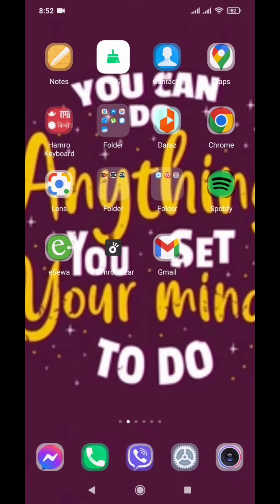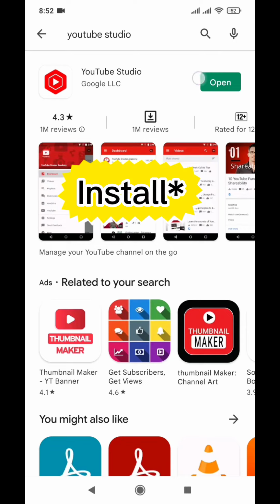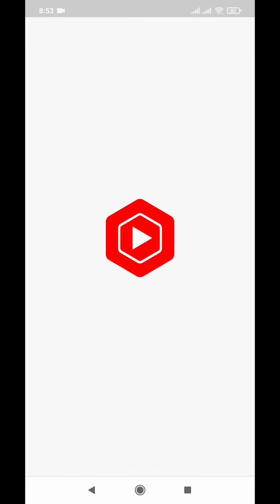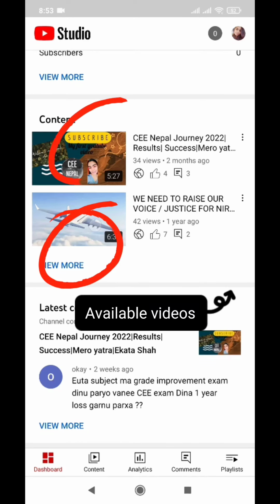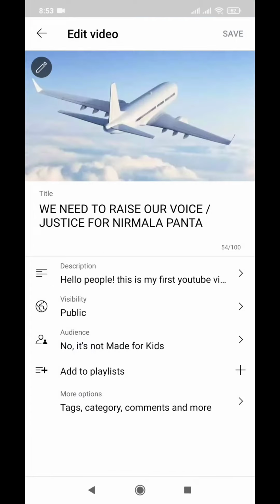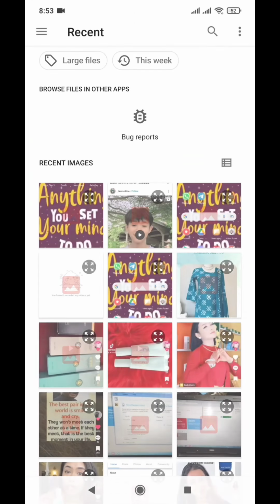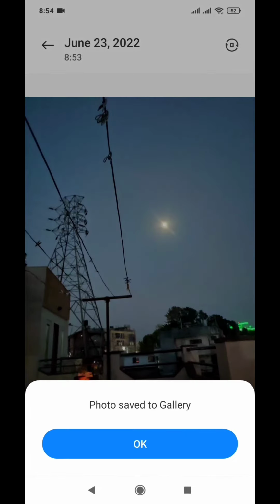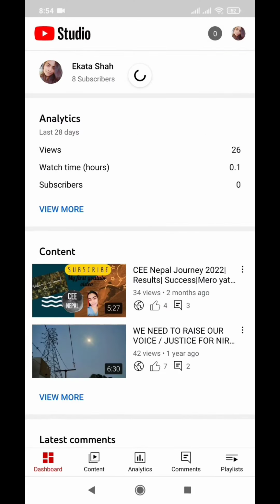How to Add/Change YouTube Thumbnail | Add Custom YouTube Thumbnail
Do you want to learn how to add or change your YouTube thumbnail? In this video, we'll show you how to do just that. Adding a custom thumbnail can help your videos stand out and get more clicks. So watch this video and learn how to add or change your YouTube thumbnail today!

What's the first thing that comes to mind when you think of YouTube? For most people, it's likely cat videos or music. However, there's a lot more to YouTube than just those things. In fact, did you know that you can create custom thumbnails for your videos? Thumbnail images are important because they're the first thing people see when they're browsing through YouTube. A well-designed thumbnail can entice viewers to click on your video and watch it, while a poorly designed one can have the opposite effect. In this video, we'll discuss an easy way to add a thumbnail to your youtube videos.

00:00 How Can We Change or Add Thumbnails for YouTube Videos?
00:20 Open Your YouTube Studio App
00:46 Select the Video to Add Thumbnail
01:19 Download or Change Thumbnail Option